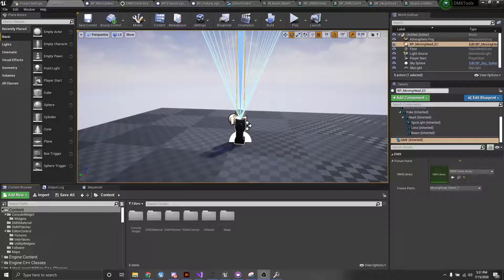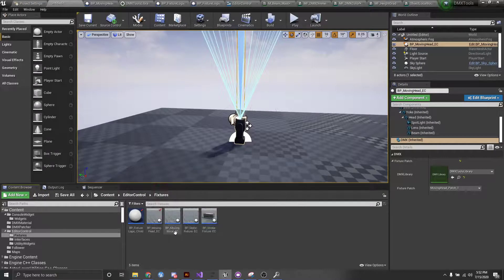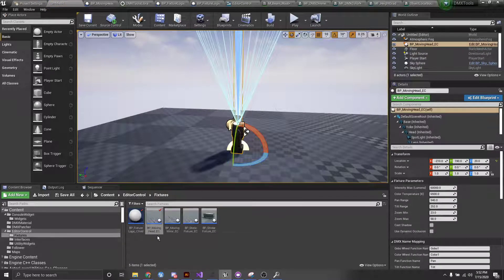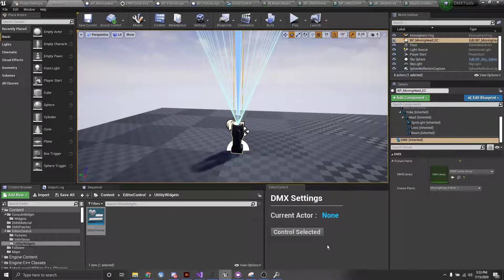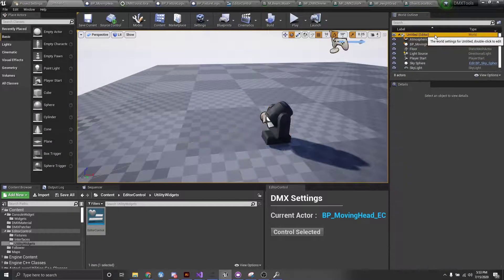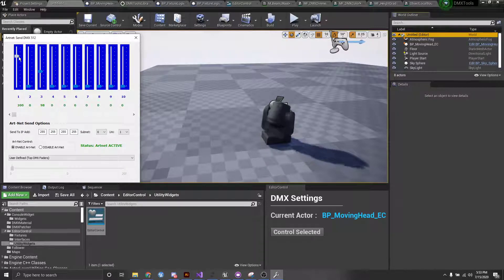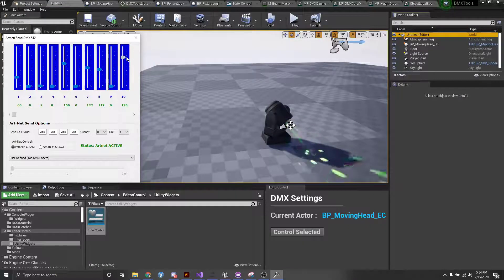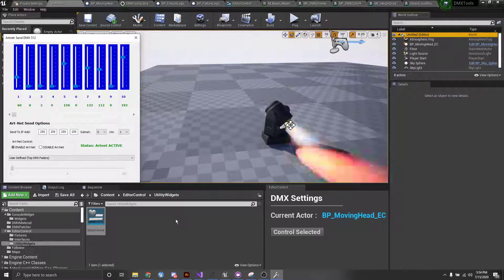UE4 DMX Tools - Editor Fixture Control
This tool gives you the ability to control any kind of fixture directly from the editor.